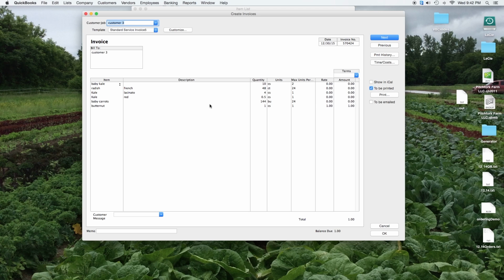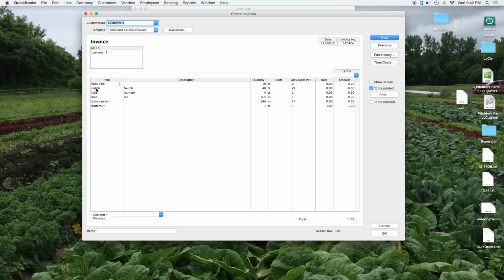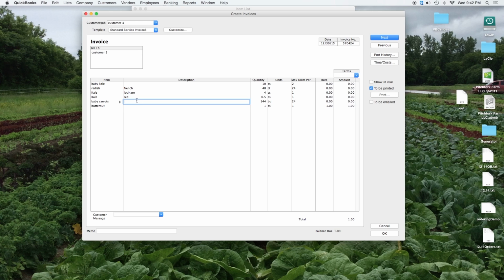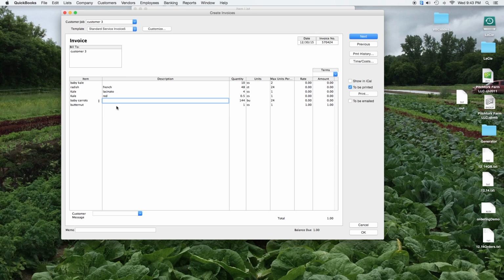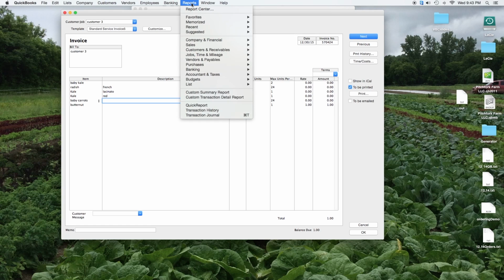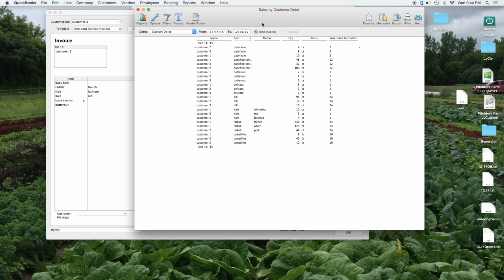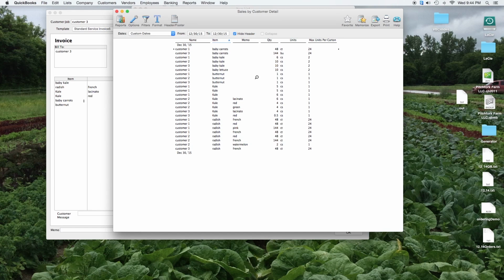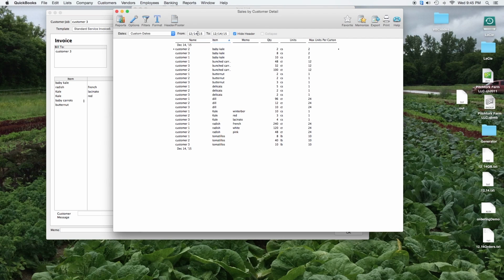LabelMaker Quickbooks Set Up Step 4